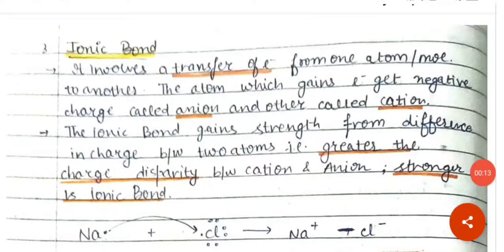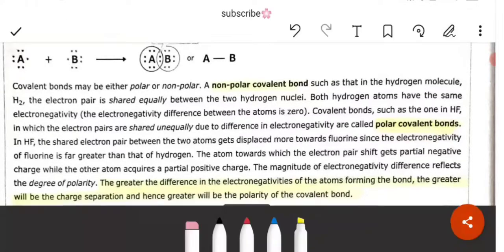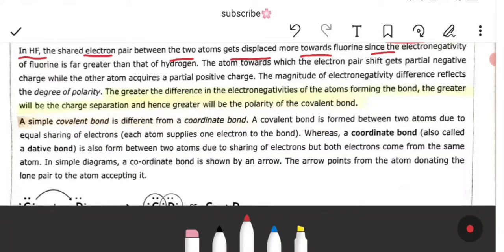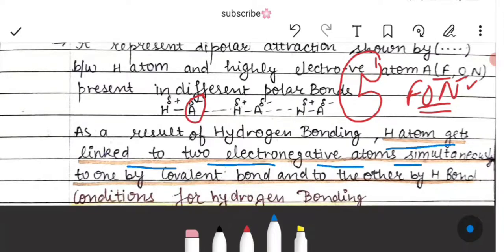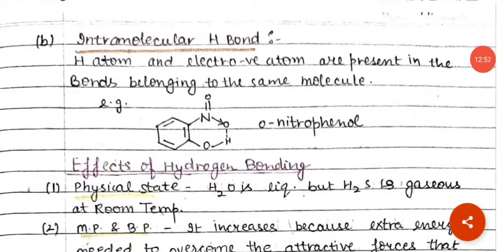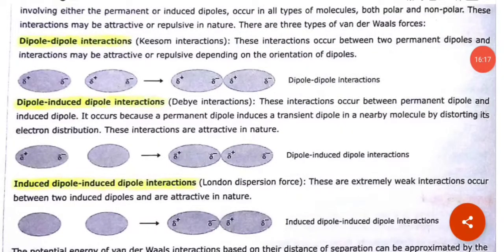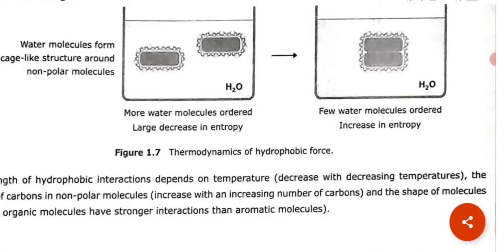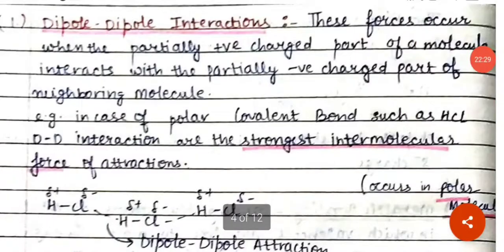Interactions in biological system||covalent, ionic, hydrophobic, hydrogen bond etc||Notes 😎